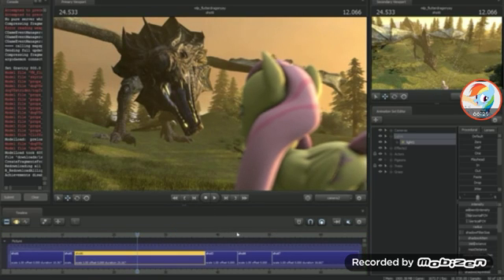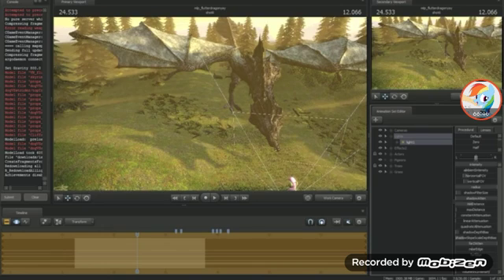라다파탑아1983